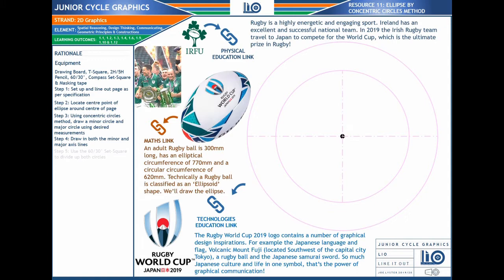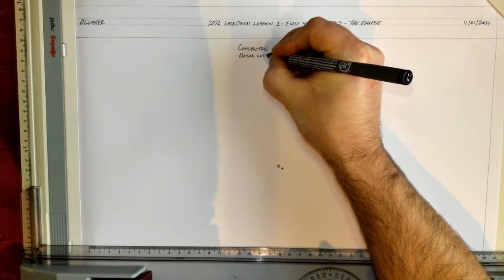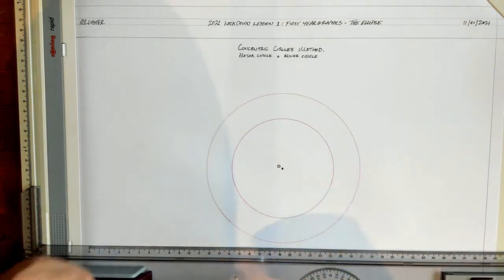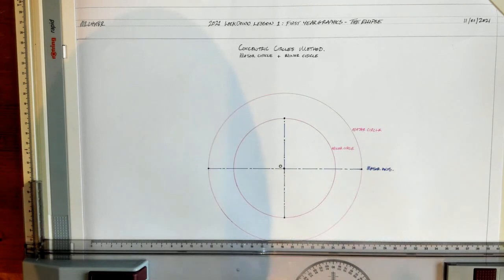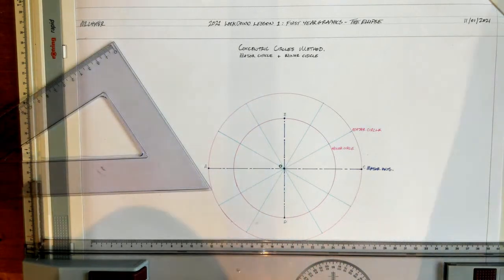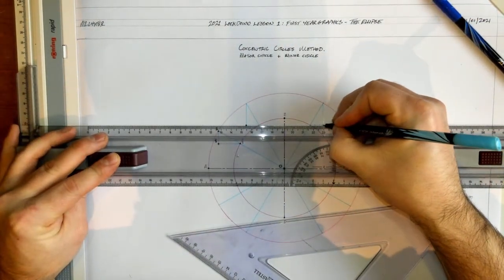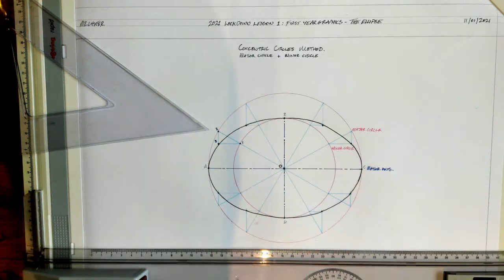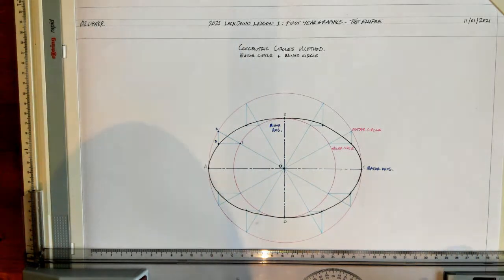Graphics Lockdown Lesson 1: The Ellipse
Use this resource to develop your understanding about ellipses and how to draw one using the concentric circles methods.